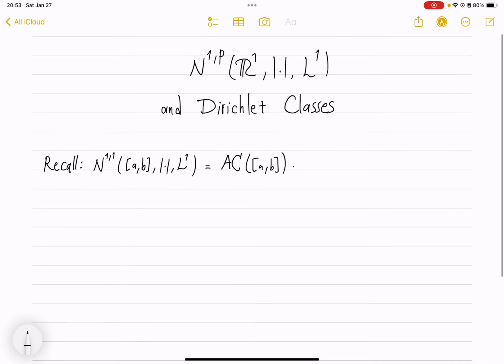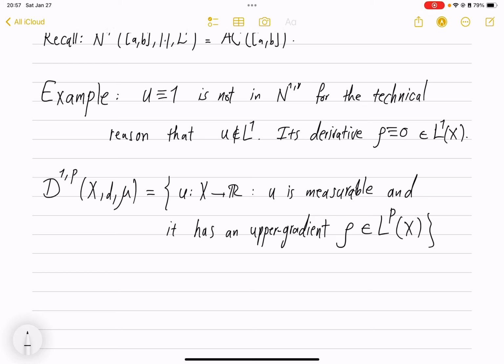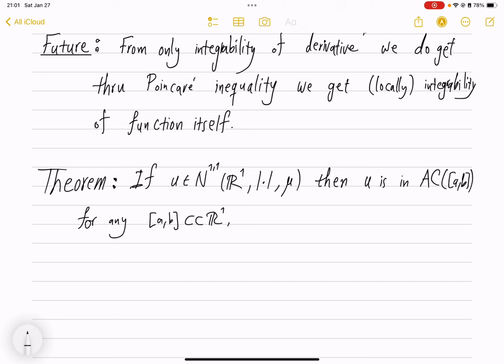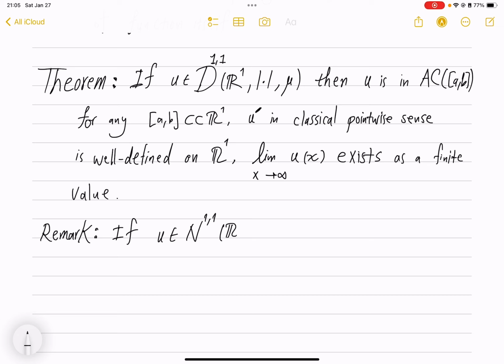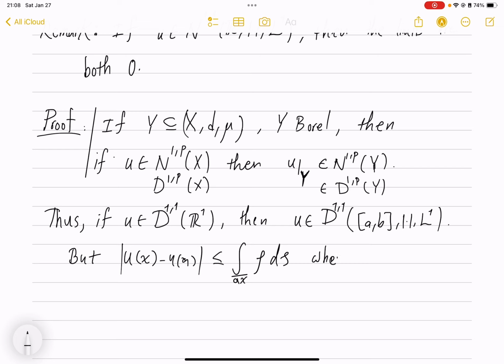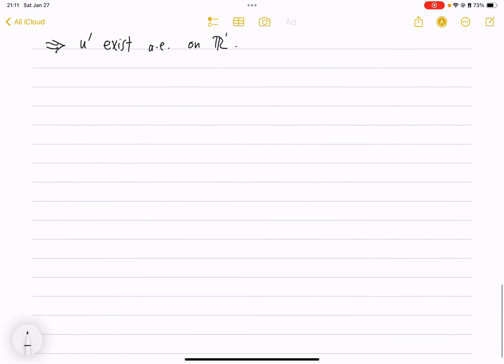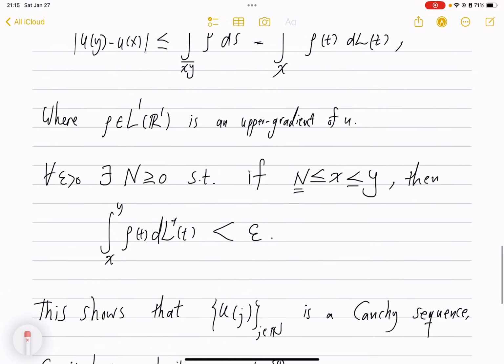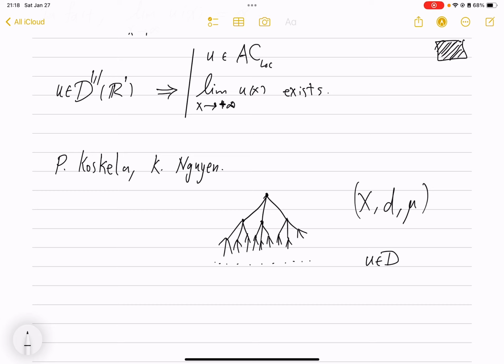Dirichlet Functions, Limit at infinity — Lecture 16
Newtonian Sobolev functions on the whole real line. We characterize them via absolute continuity.
If we drop integrability requirement from the functions and only require their derivatives to be integrable, we obtain the interesting class of Dirichlet functions.